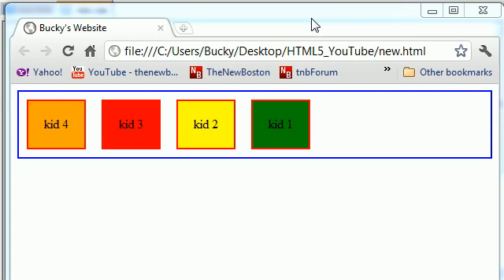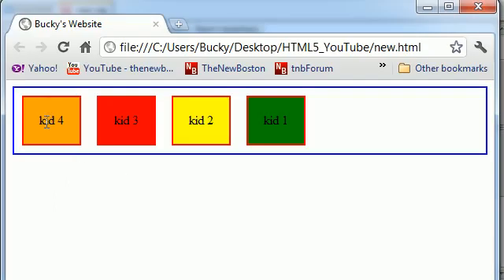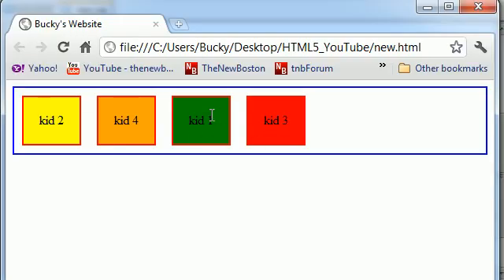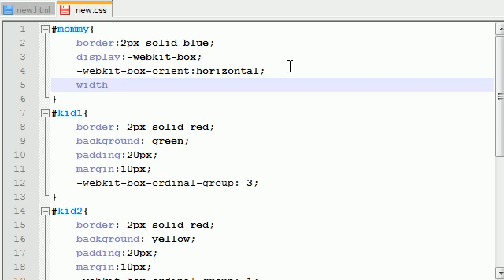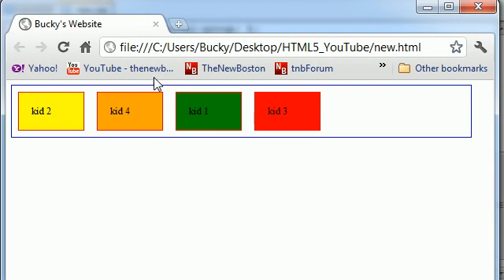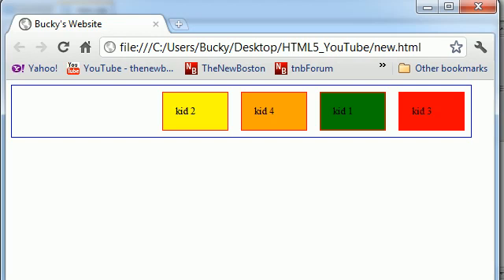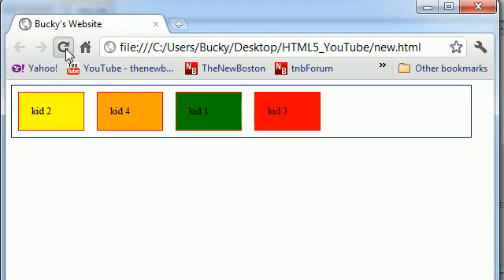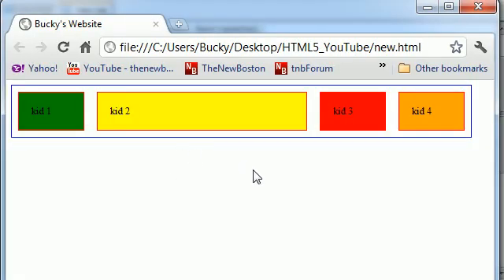HTML5 Tutorial 18 - More Flexible Box Model Tricks! | Computer Podda